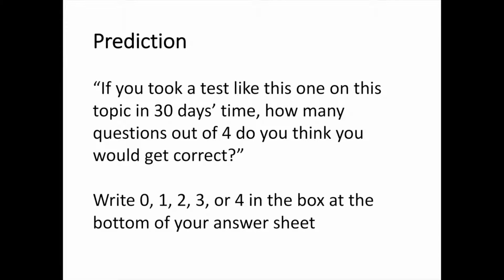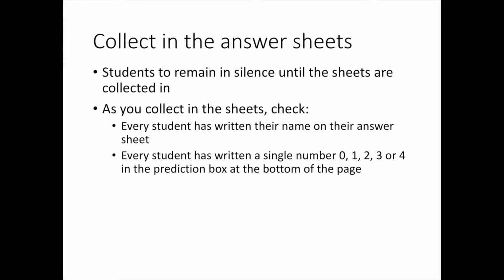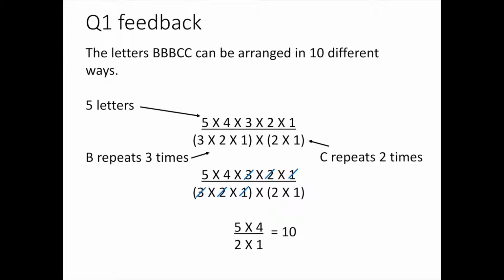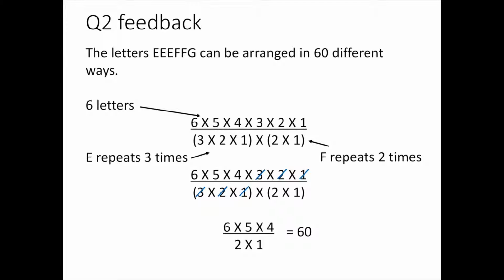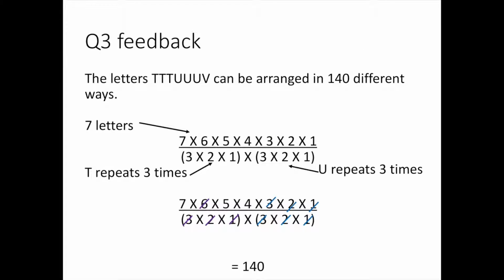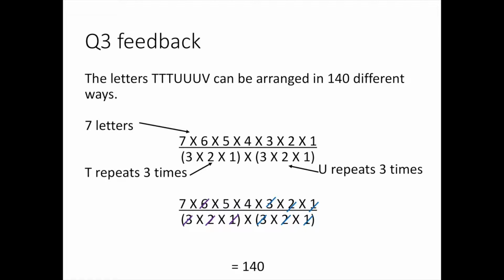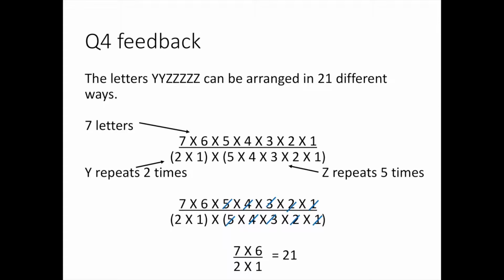Permutations Quiz 1